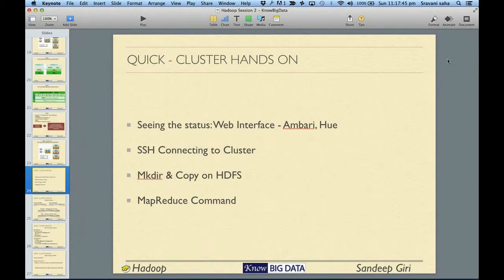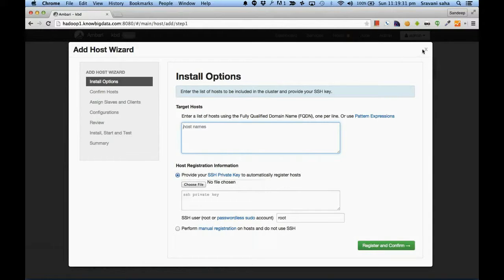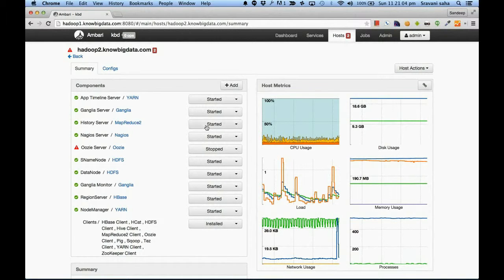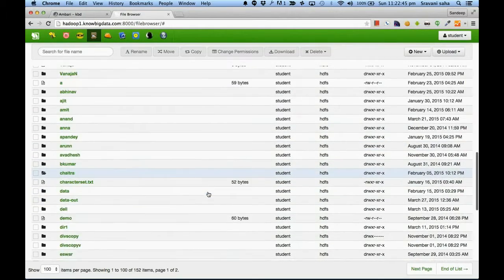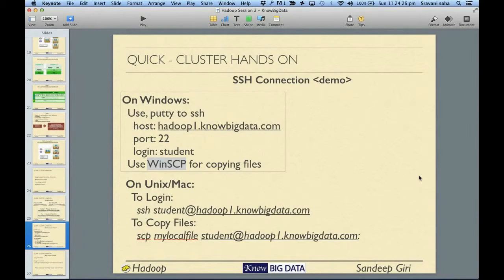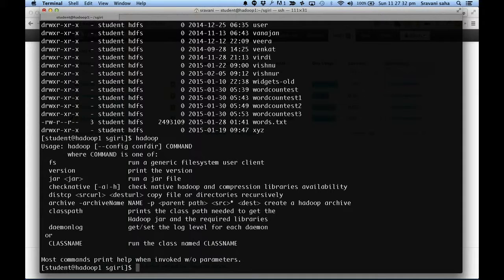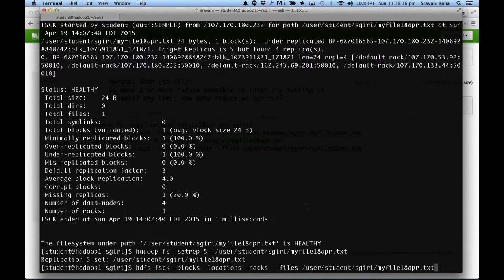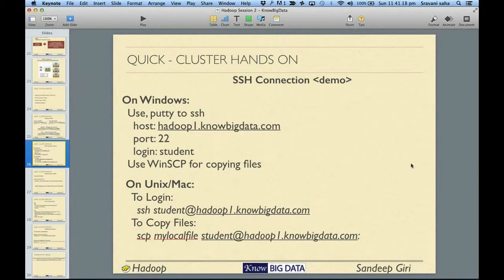Cloud Labs Demo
Overview of cloud labs, Access  of Ambari / Hue through web interface.